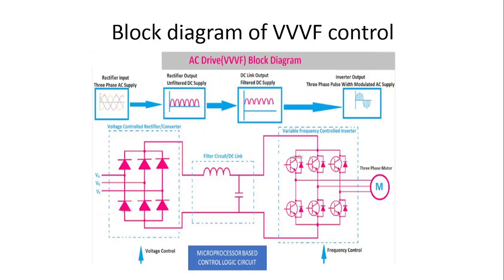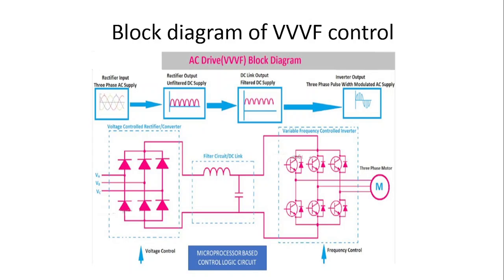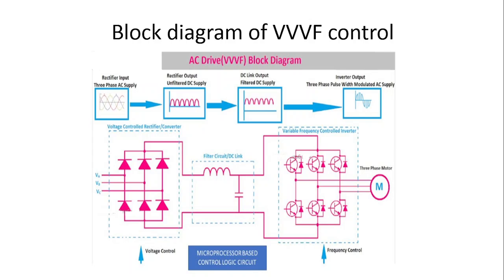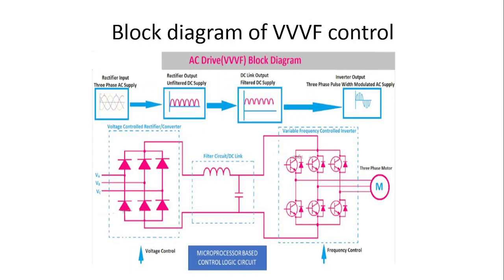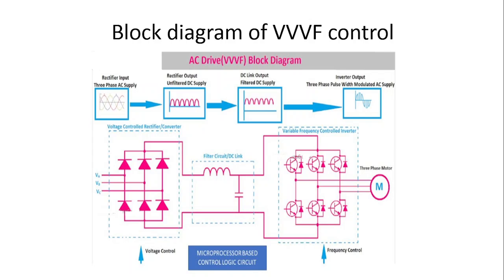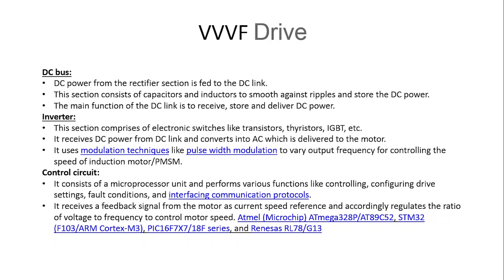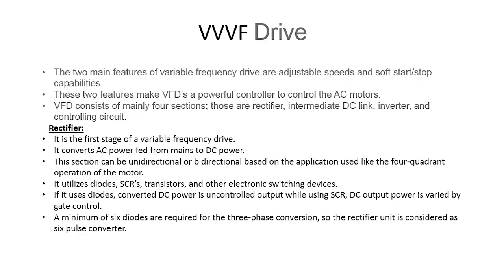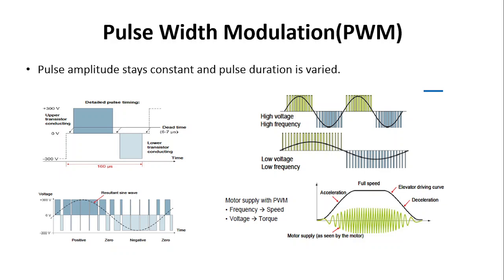VVVF Control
Variable voltage variable frequency control of PMSM for Elevators